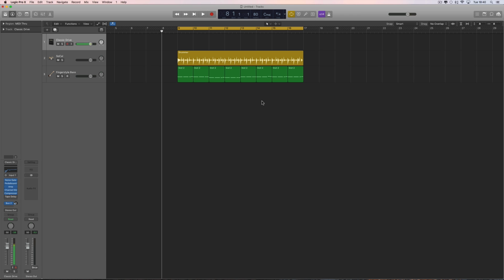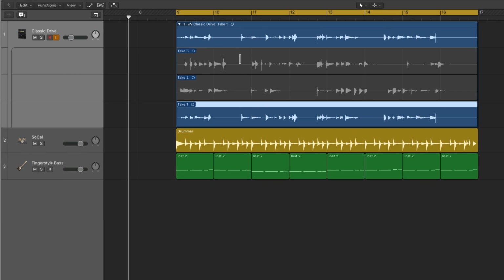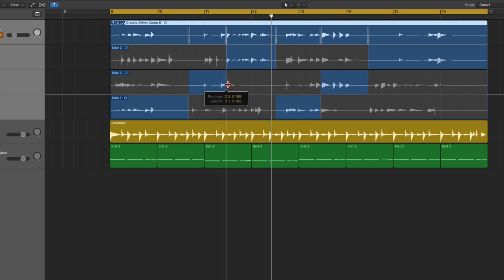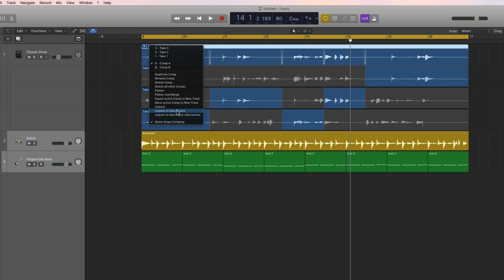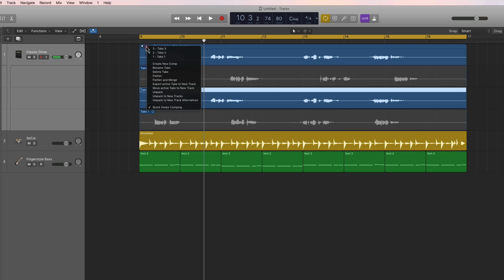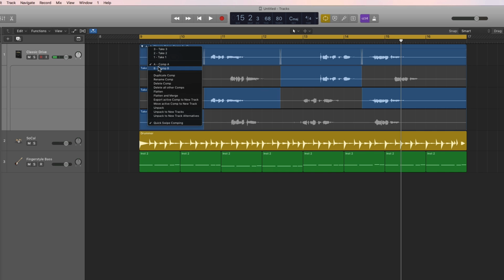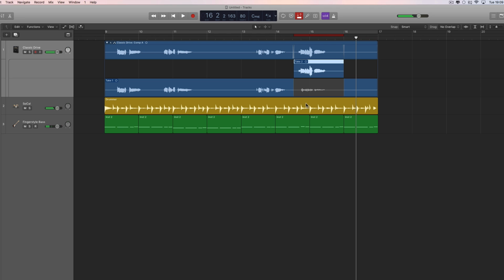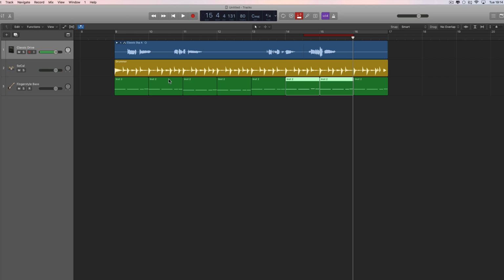Logic Pro X tutorial: Audio tracks & Audio recording 12 (Take Folders & Quick-Swipe Comping)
All the stuff on audio recording in Logic Pro X. Includes multitrack theory for beginners. In this video we check out Logic's Take Folders & Quick-Swipe Comping in both cycle mode & when performing Punch-in recordings.